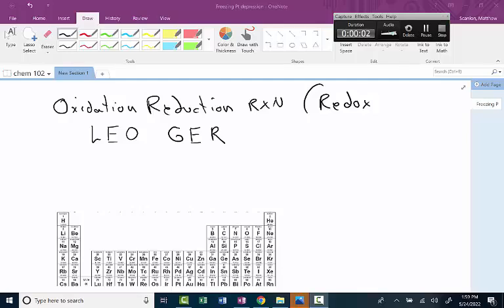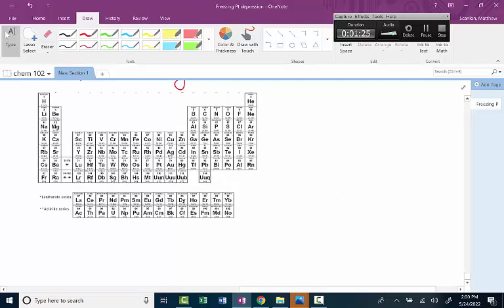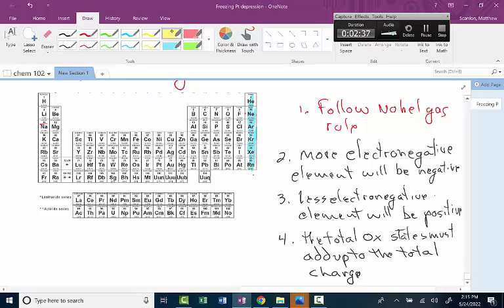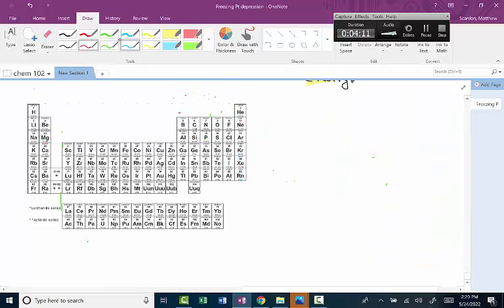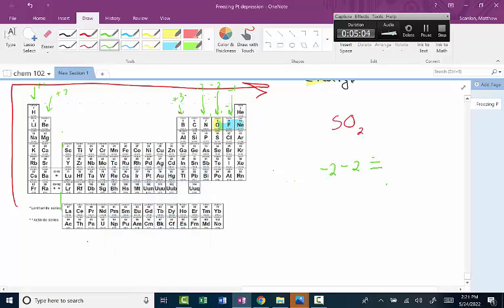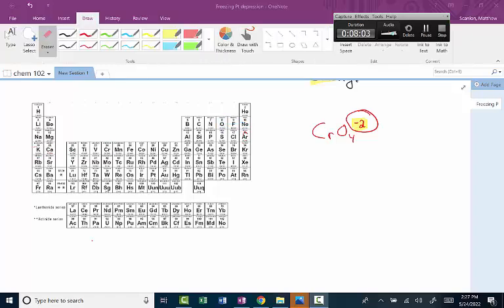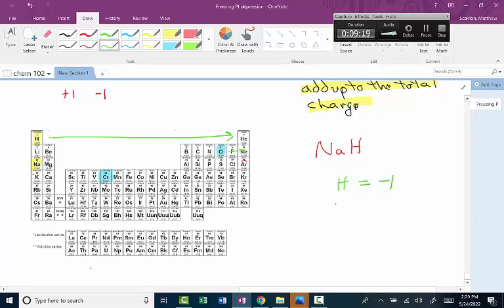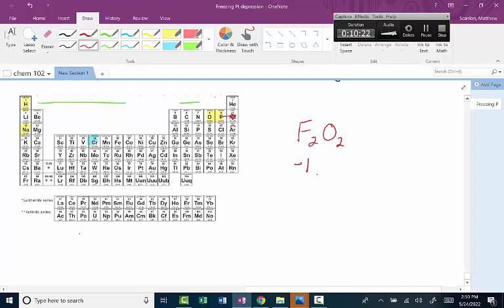Chem 1102 oxidation numbers